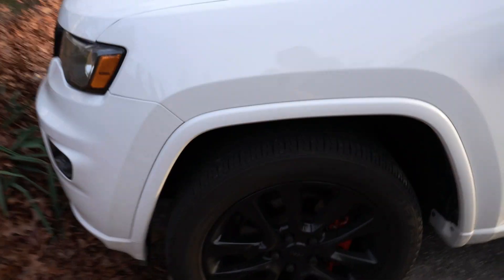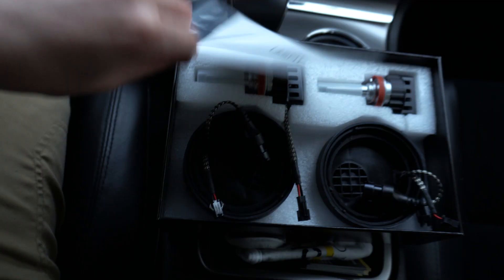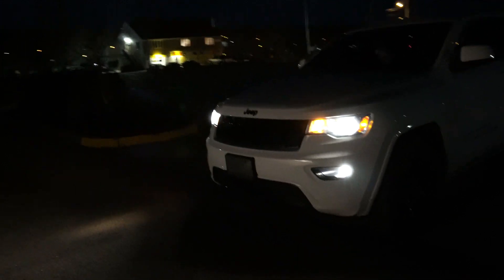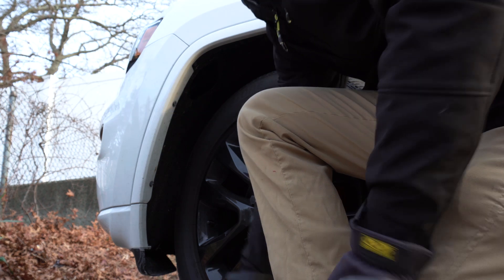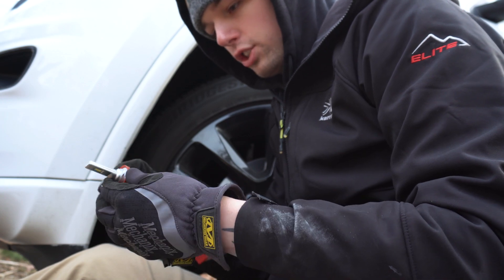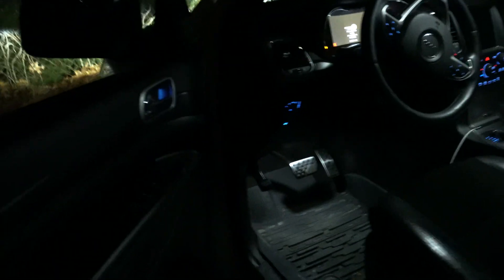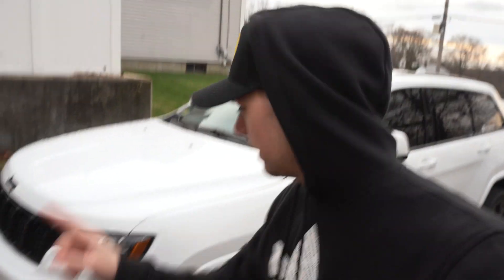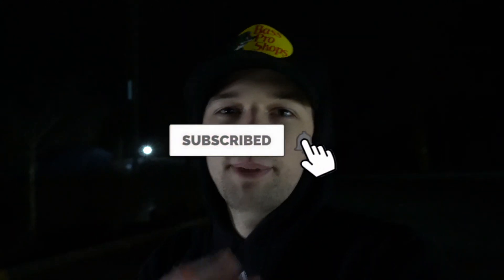FINALLY Installing LED Headlights on the Jeep!!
In today's video, the LED bulbs for my Jeep Grand Cherokee's headlights FINALLY came in. After a long wait from USPS, they finally arrived and are installed into the car. The install process is a bit of a pain but there are a few things you can do to help fix the issues. Removing the airbox and trim on the driver's side helps a lot to get the bulb in and the cap secured. The passenger side trim comes off easily and gives you a little more room to work from the top. Big shoutout to LASFIT for sending these bulbs out for me to review & share with you guys! Let me know if you order them or are thinking about them in the comments below. I still would love to upgrade to the HID headlights from an SRT / Trackhawk but for now, I think these will do just fine!